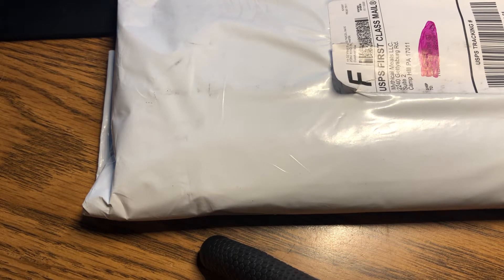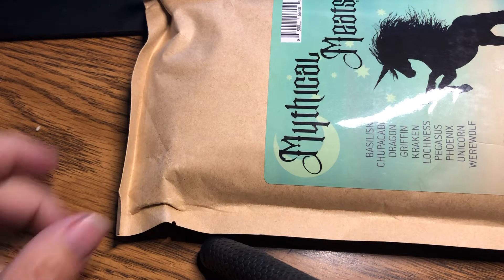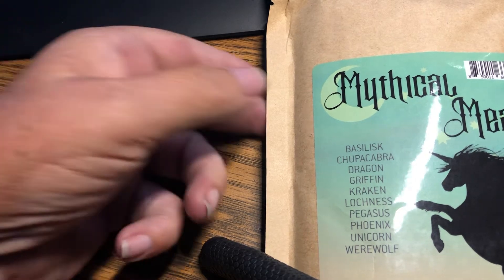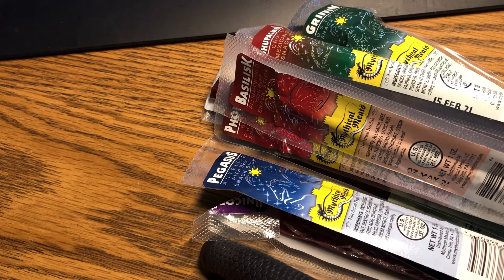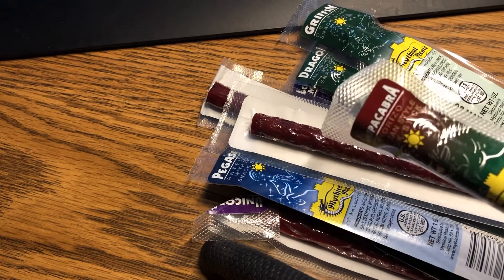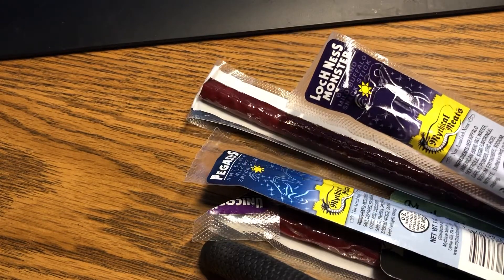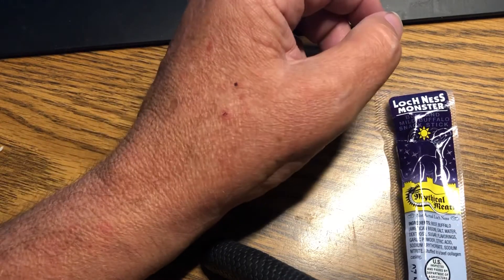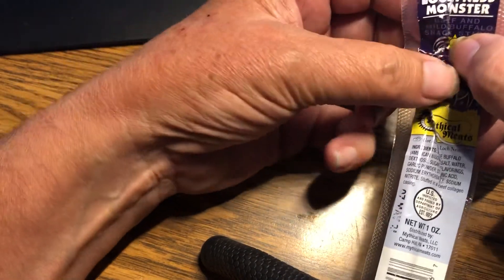Mythical Meats Unboxing, Loch Ness Monster taste test and troll goals?